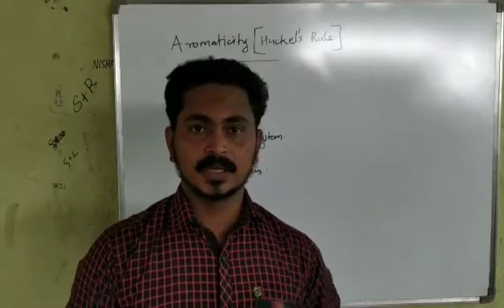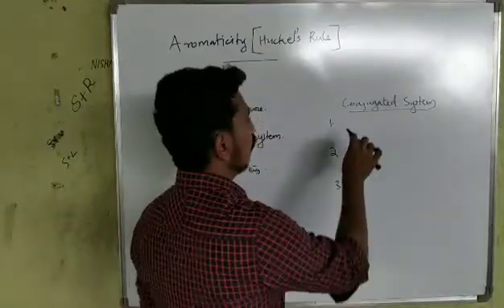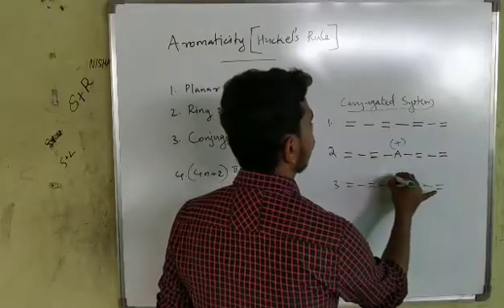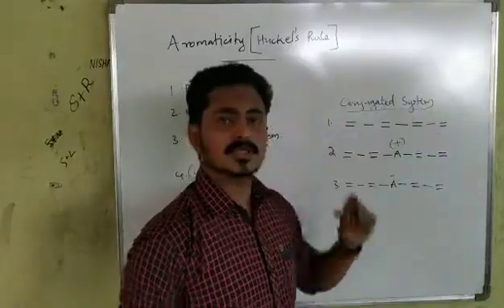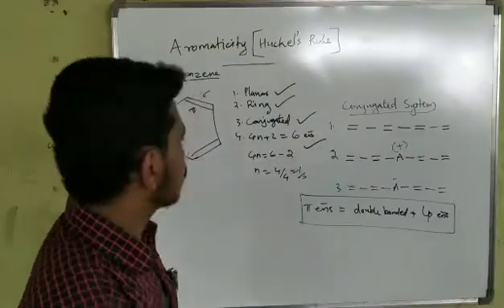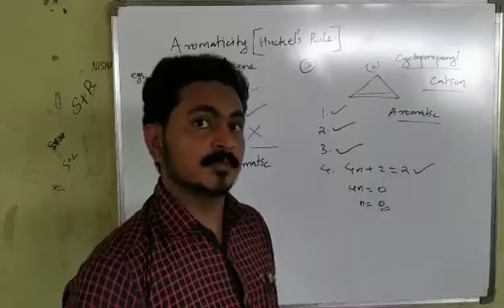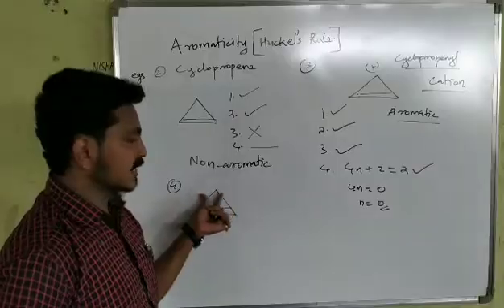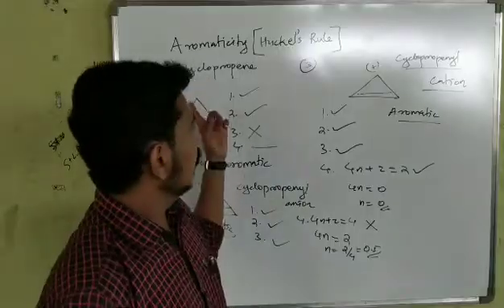Hydrocarbons made easy | part 4 | AROMATICITY/HUCKELS RULE | Chemistry | NEET | JEE | PLUS ONE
*പ്ലസ് വൺ,പ്ലസ് ടു, മെഡിക്കൽ & എൻജിനീയറിങ് എൻട്രൻസ് വിദ്യാർഥികൾക്ക് അവരുടെ നിർദ്ദേശപ്രകാരം അവർ ആവശ്യപ്പെടുന്ന പാഠഭാഗങ്ങൾ, ചോദ്യങ്ങൾ, സംശയങ്ങൾ എന്നിവ വളരെ ഈസി ആയ വഴികളിലൂടെ ചർച്ച ചെയ്യുകയും കൃത്യമായ പരിശീലനം നൽകുകയും ചെയ്യുക എന്ന ഉദ്ദേശത്തിലാണ് ഈ ചാനൽ തുടങ്ങിയിട്ടുള്ളത്.*
*വാട്സ്ആപ്പ്, ഇൻസ്റ്റഗ്രാം, ഫേസ്ബുക്ക് എന്നീ മീഡിയകളിലൂടെ നിങ്ങളുടെ വിലയേറിയ അഭിപ്രായങ്ങൾ, സംശയങ്ങൾ, നിർദ്ദേശങ്ങൾ എന്നിവ ഞങ്ങളോട് അറിയിക്കാവുന്നതാണ്*

*ചാനൽ സബ്സ്ക്രൈബ് ചെയ്യുക.*
*കൂട്ടുകാരിലേക്ക്, വിദ്യാർഥികളിലേക്ക് ഷെയർ ചെയ്യുക..